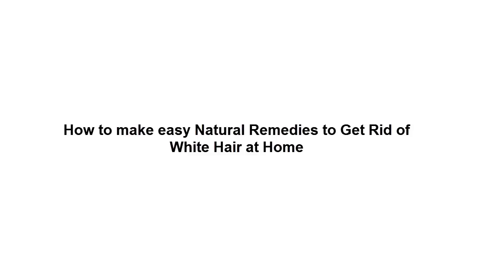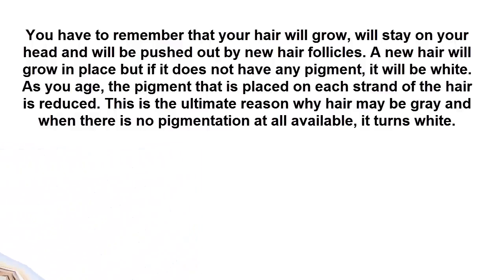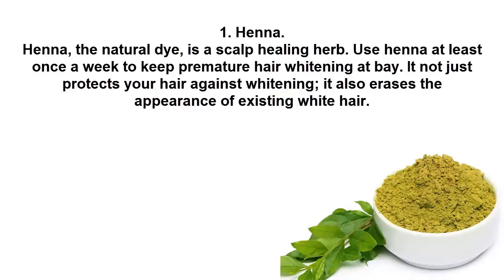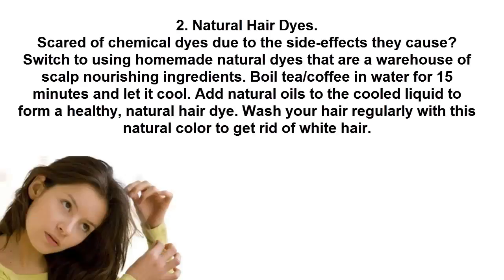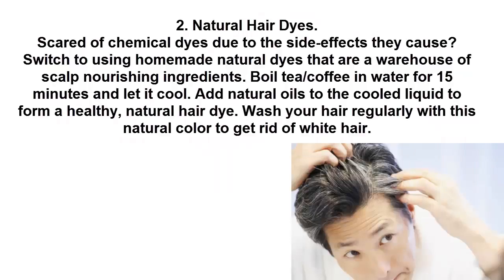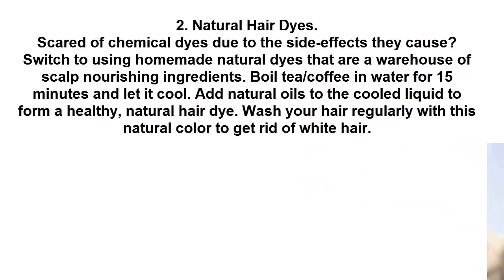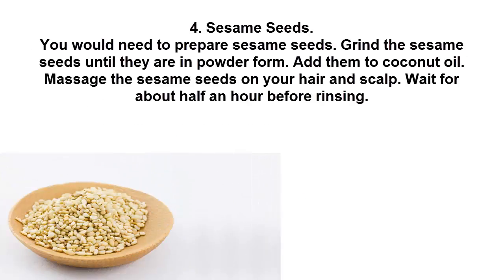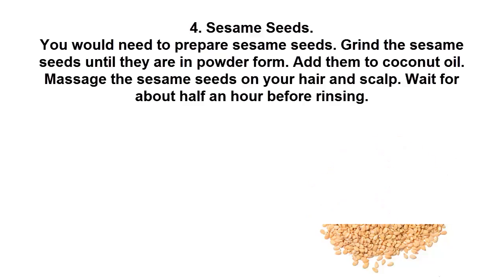How to make easy Natural Remedies to Get Rid of White Hair at Home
If you wanna Lean How to make easy Natural Remedies to Get Rid of White Hair at Home.
Please Watch this video:- white hair treatment  // urn Grey Hair To Black Hair Naturally

Please Follow these simple instructions, and spot the difference and Get Rid Of White Hair At Home. Do share your experiences and feedback in the comments section below.